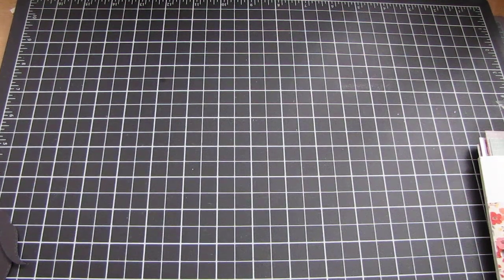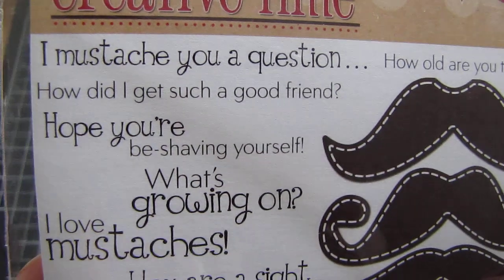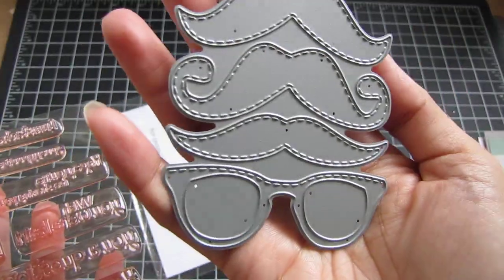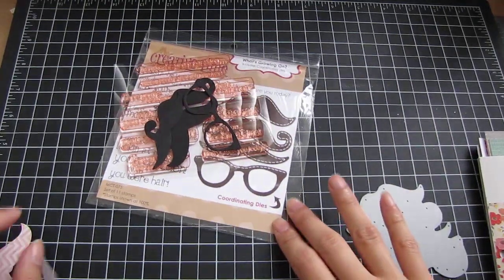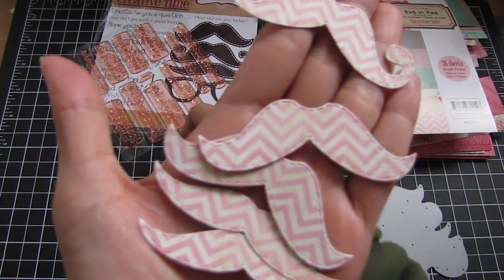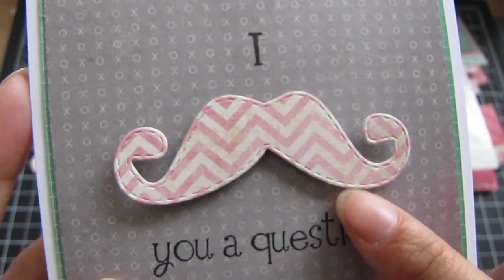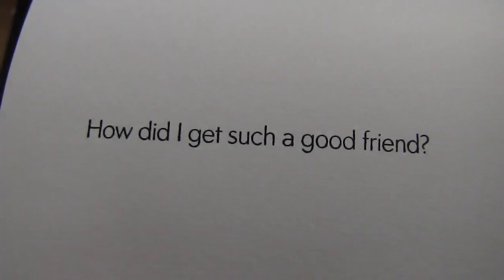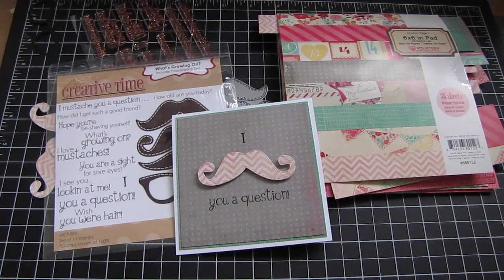Kelly Walkelmol "I MUSTACHE you a question" challenge?